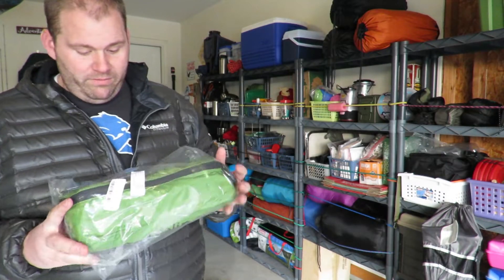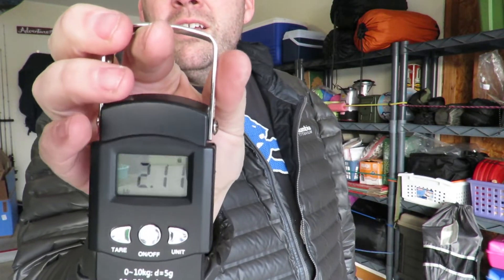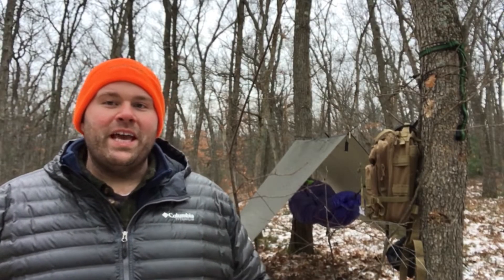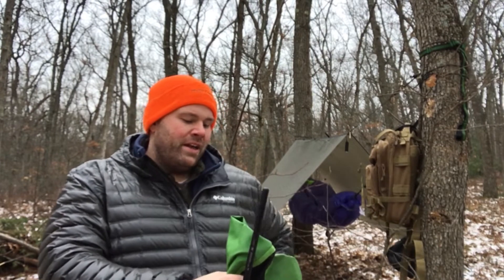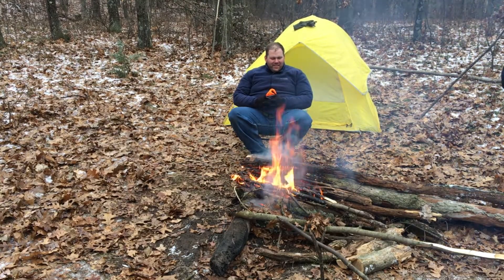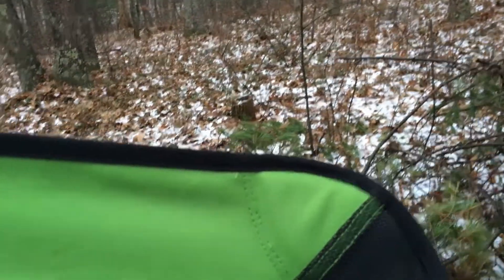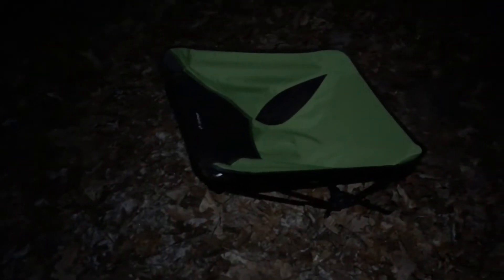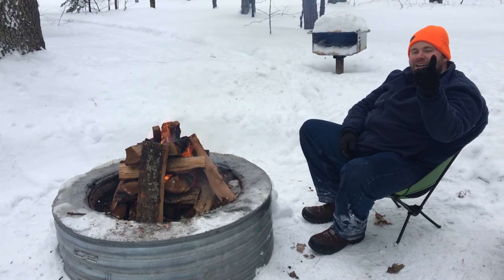BIG GUY GEAR REVIEW 6: Helinox Chair One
Testing out the Helinox Chair One.  It claims to hold 320Lbs, I wanted to see if it really held up.  I used it for hours and hours inside and out.  Heck I'm sitting in it while I post this video!

They sell a "ground sheet" to stop poles from sinking, I think they should include it with purchase.  but overall I was impressed!